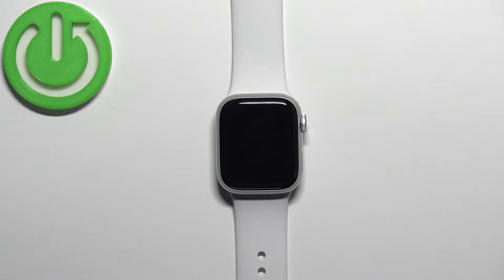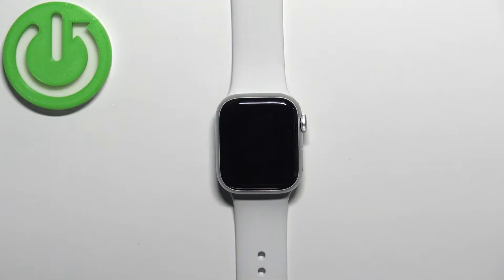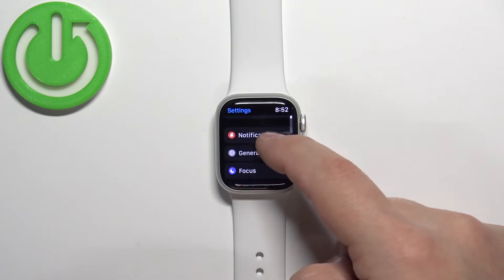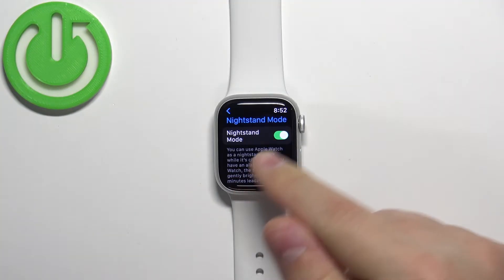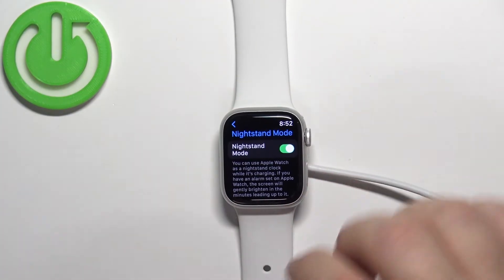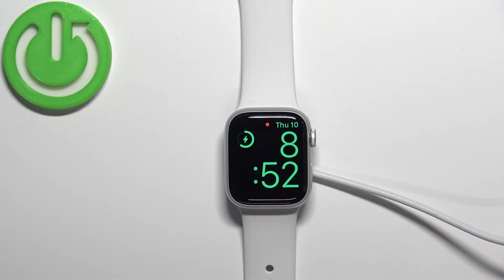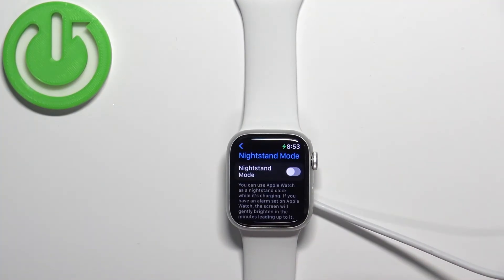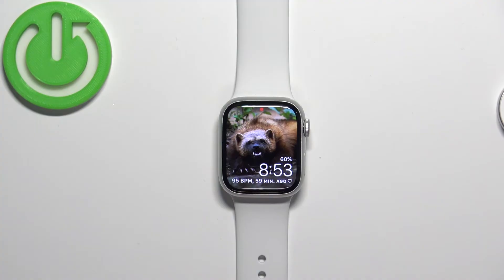How to Enable / Disable Nightstand Mode on Apple Watch Series 8?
With this tutorial, you will be able to set and manage nighstand mode on the Apple Watch Series 8. This is a new feature on the Apple Watch.

How to Activate Nightstand Mode on Apple Watch Series 8? How to Turn On Nightstand Mode on Apple Watch Series 8? How to Switch Off Nightstand Mode on Apple Watch Series 8? How to Use Nightstand Mode on Apple Watch Series 8? How to Manage Nightstand Mode on Apple Watch Series 8?